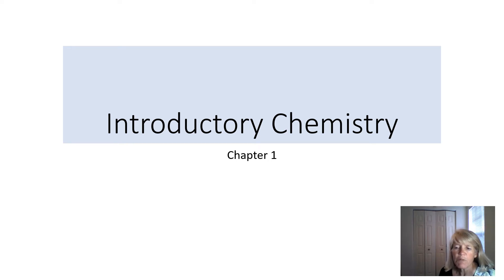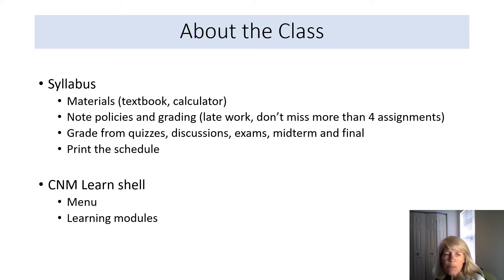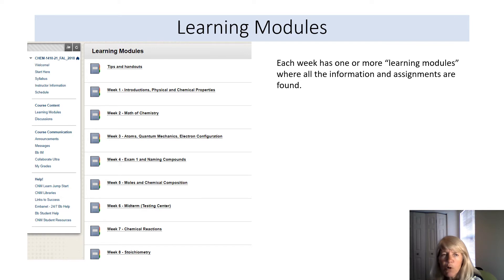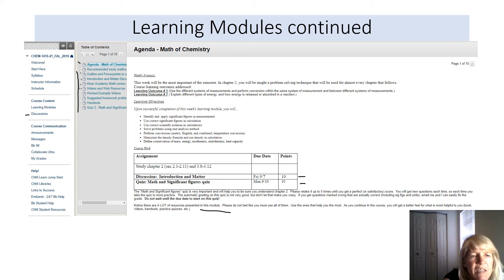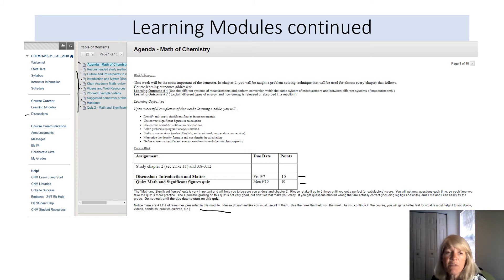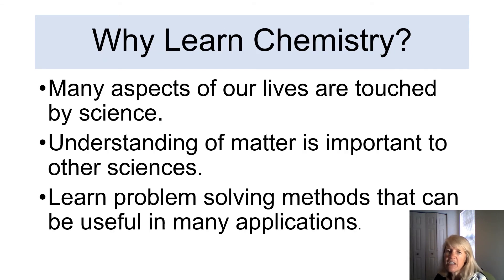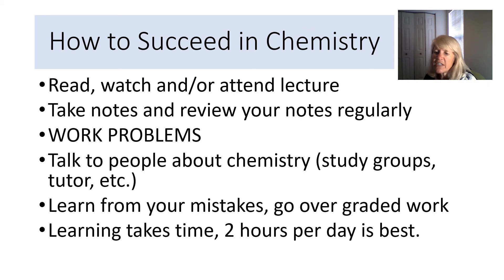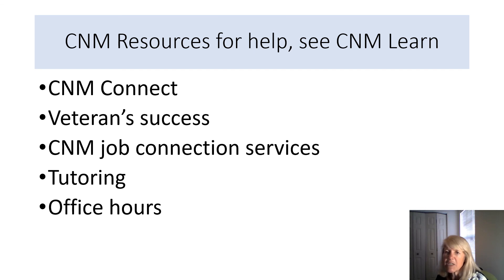1 Introductory Chemistry video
why and how to study chemistry